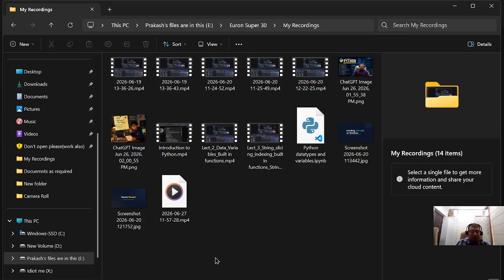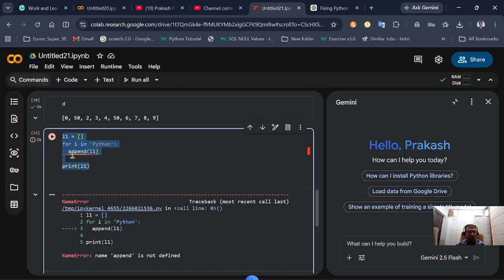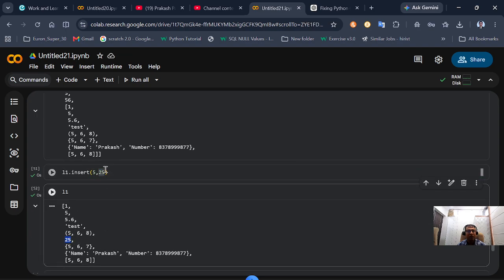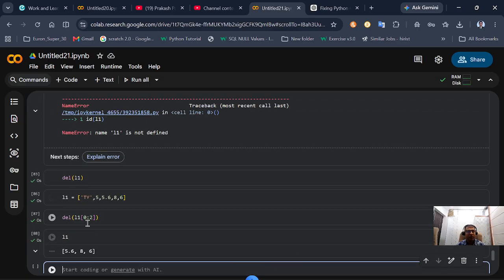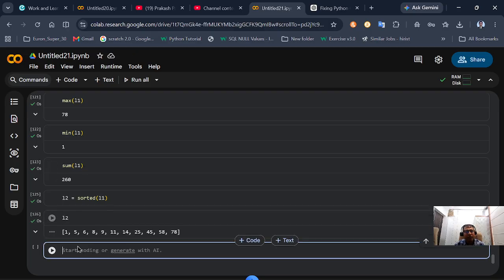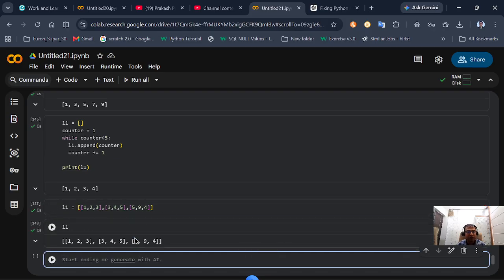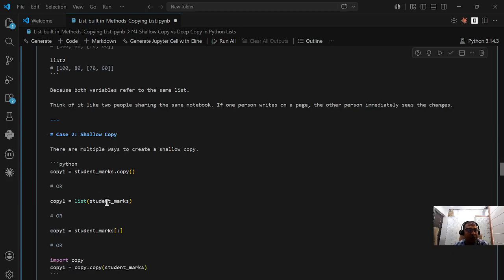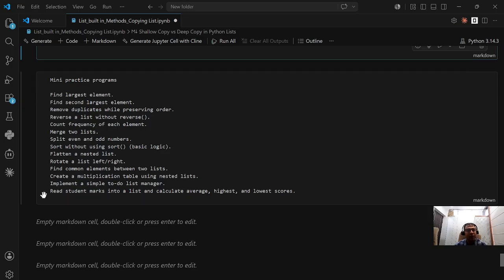Lect 4 List Indexing Slcing Functions Copying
Master Python Lists in this comprehensive beginner-to-advanced tutorial! Learn what lists are, their characteristics, and how to create, access, update, and delete elements with practical examples. Explore indexing, slicing, nested lists, list methods (append(), extend(), insert(), remove(), pop(), sort(), and more), and essential built-in functions. Understand shallow copy vs deep copy, list comprehensions, sorting, searching, and iteration techniques. We'll also cover time complexity, memory concepts, common mistakes, interview questions, and real-world applications to help you write efficient Python code. Whether you're a student, beginner, or preparing for Python interviews, this video will give you a solid foundation in Python Lists.